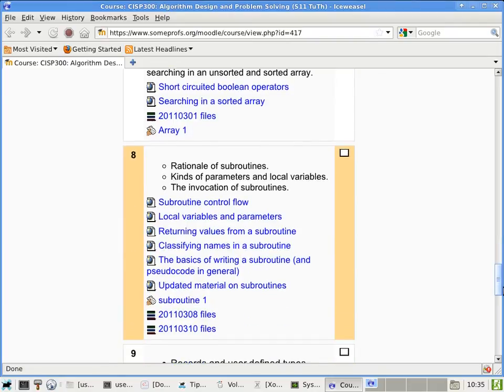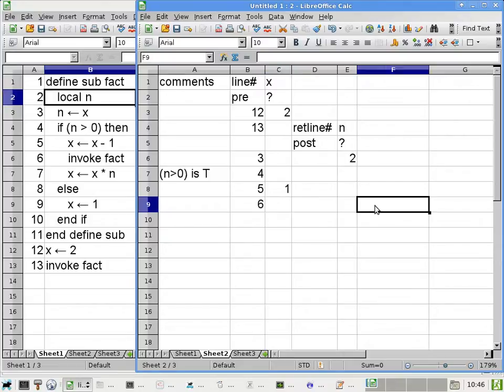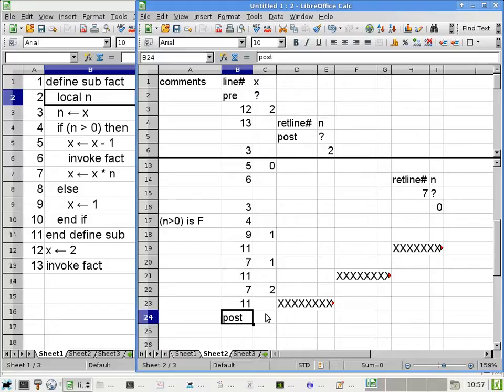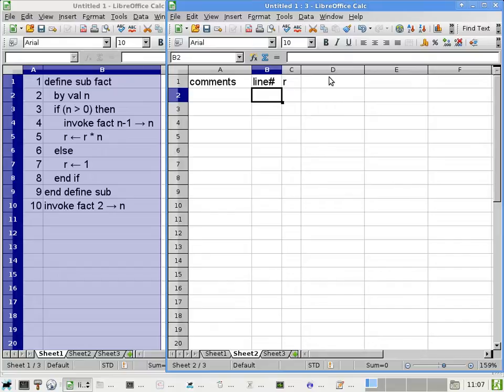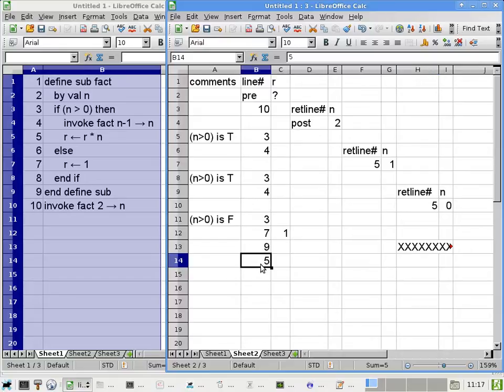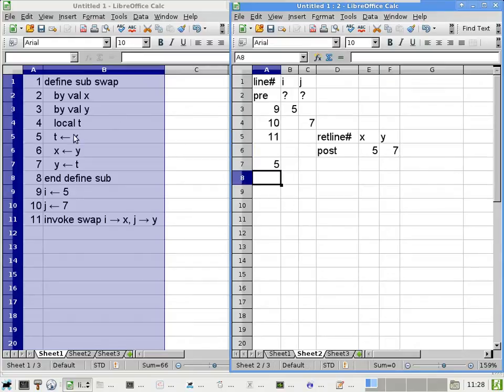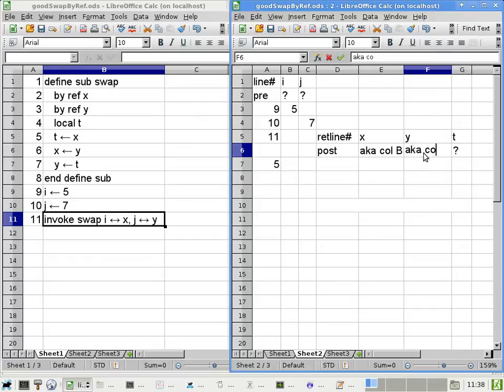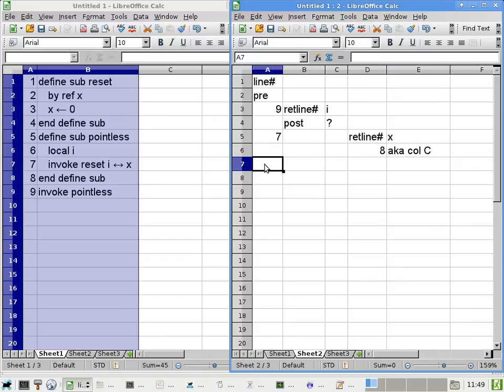20110315 cisp300 arc